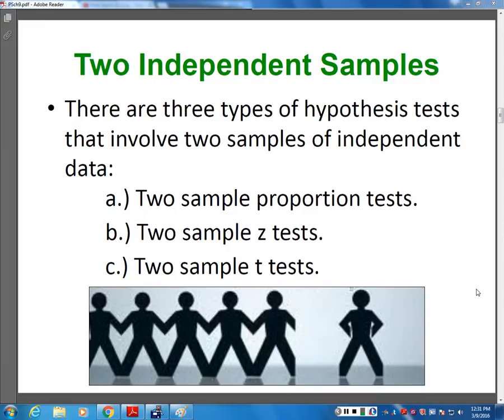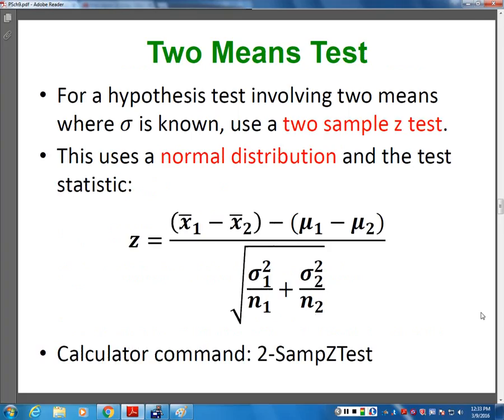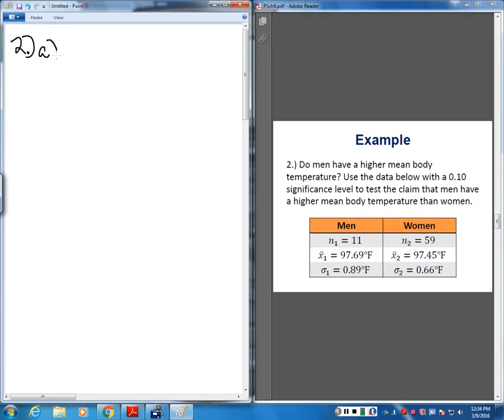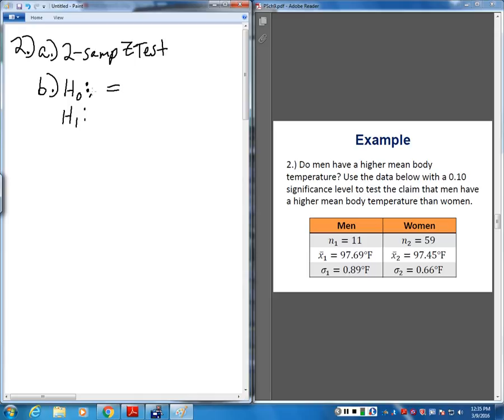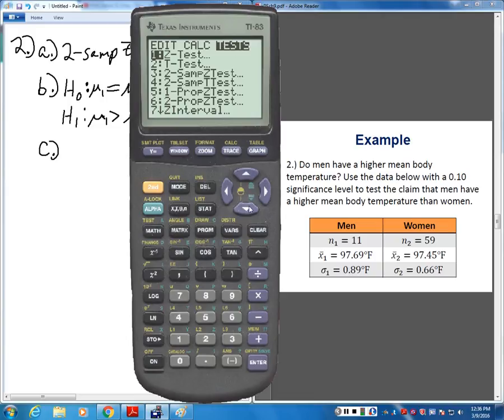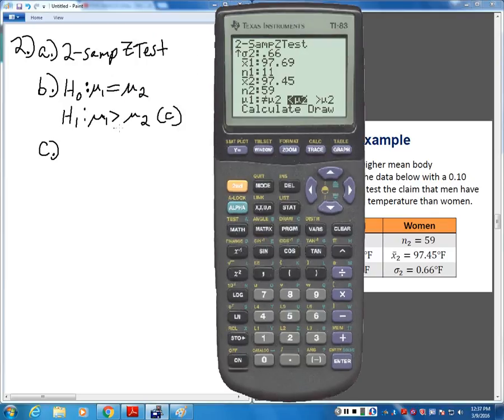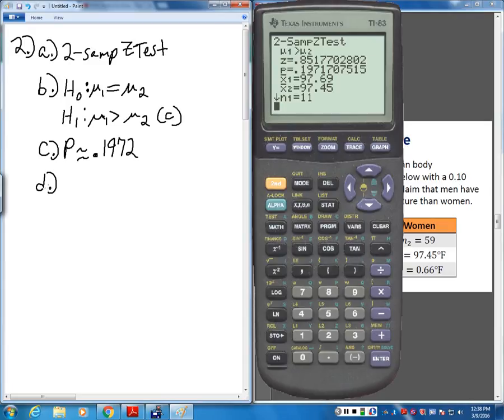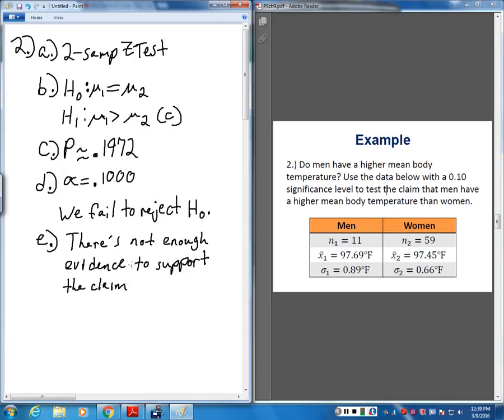Two Sample Hypothesis Tests 2-SampZTests